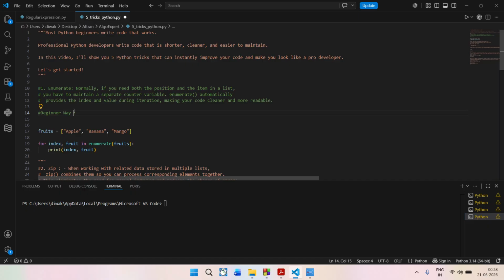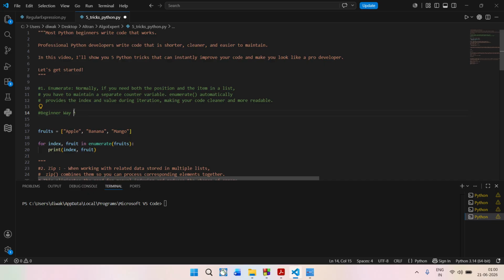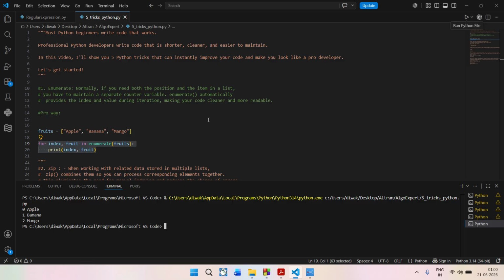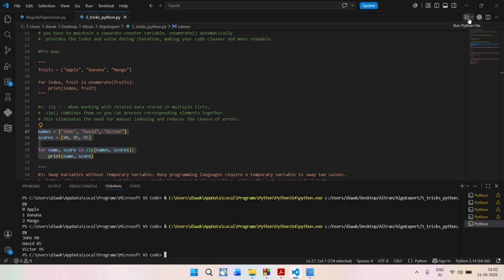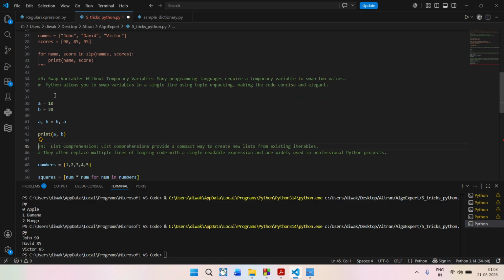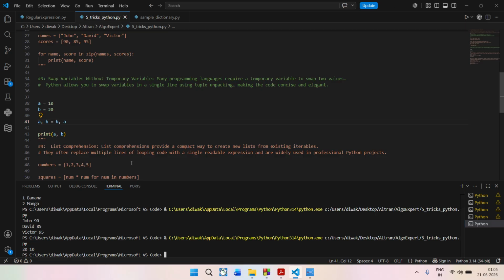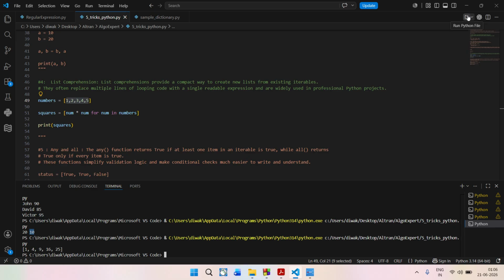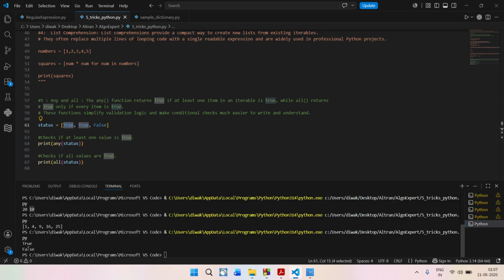🔥 5 Python Tricks That Make You Look Like a Pro Developer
Want to write Python code that looks clean, professional, and efficient? In this video, I'll show you 5 powerful Python tricks that experienced developers use every day. These tips will help you write shorter, more readable, and more Pythonic code.

enumerate() – Get both index and value while looping.

zip() – Iterate over multiple lists together.

Variable Swapping – Swap values in a single line.

List Comprehensions – Create lists efficiently with less code.

any() and all() – Simplify boolean and validation checks.